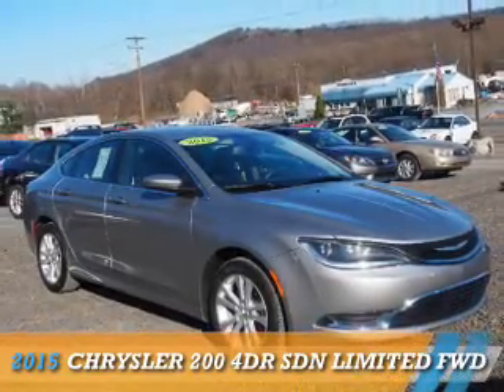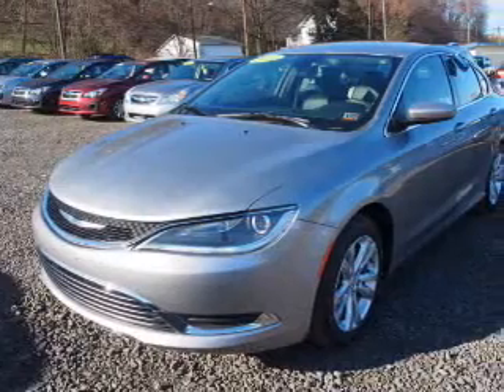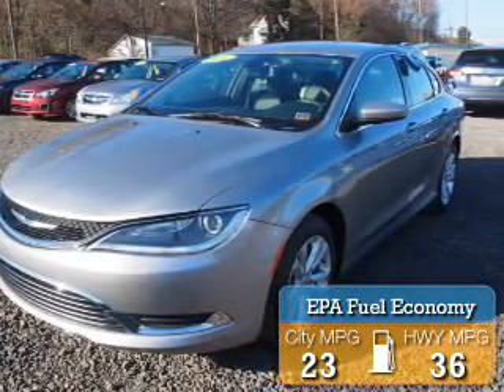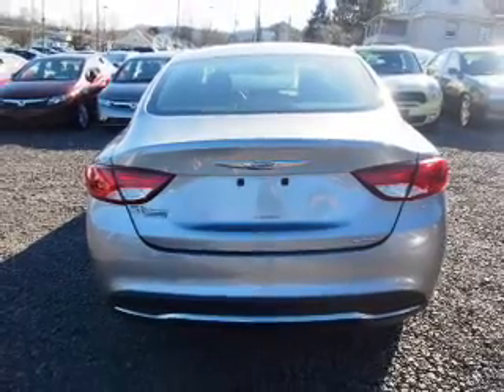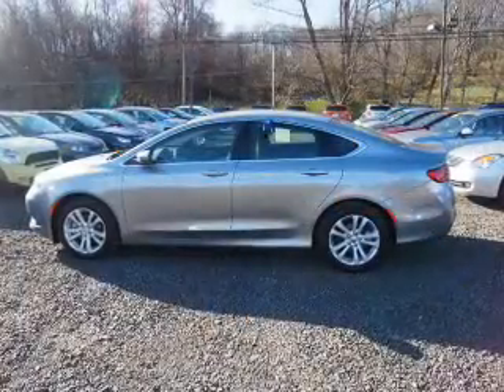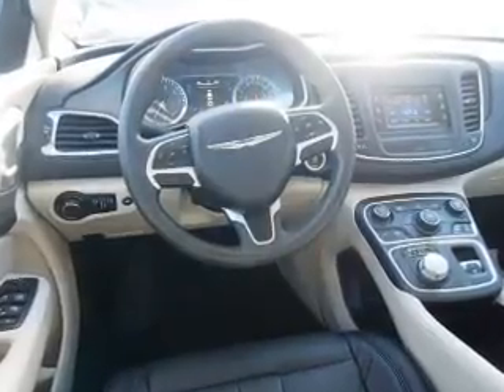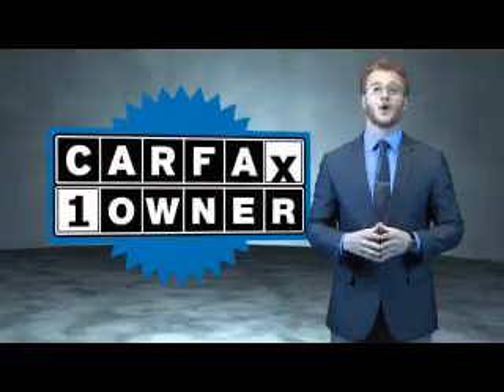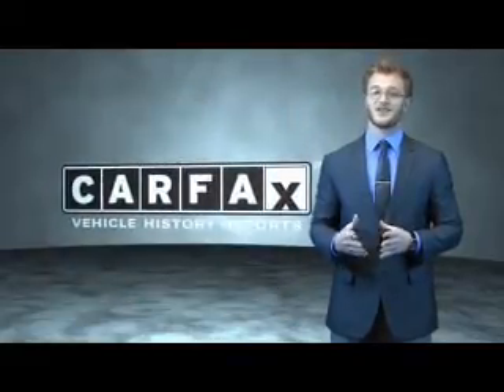2015 Chrysler 200 11972B - Northumberland PA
Year: 2015
Make: Chrysler
Model: 200
Trim: 4DR SDN LIMITED FWD
Engine: 2.4 liter 4 Cylindercylinder FWD
Transmission: Automatic
Color: Gray
Mileage: 39100
Address:
975 Water St
Northumberland, PA 17857
VIN:1C3CCCAB3FN503155